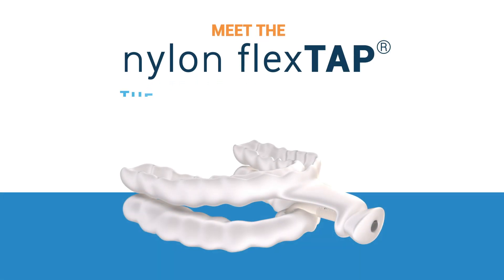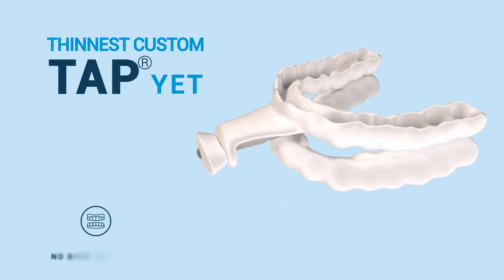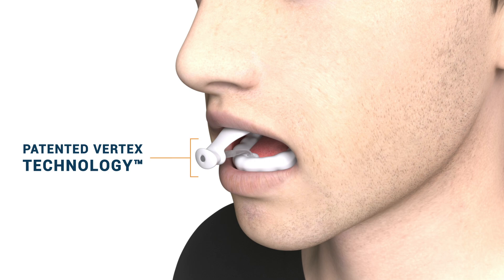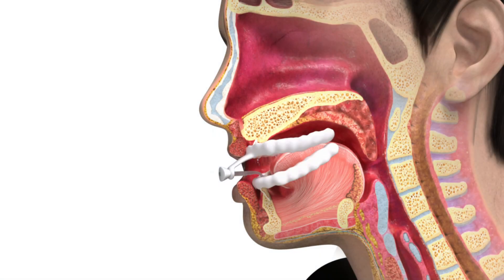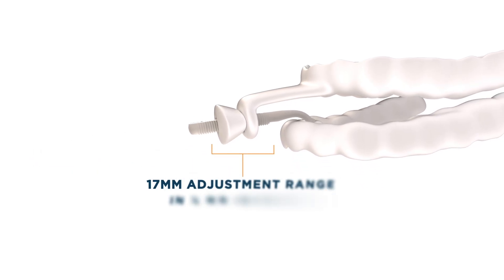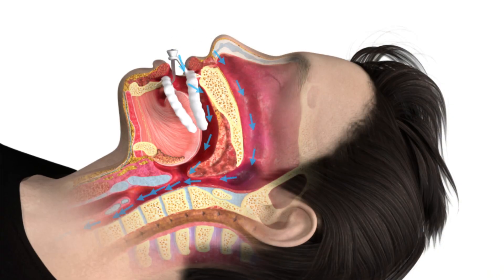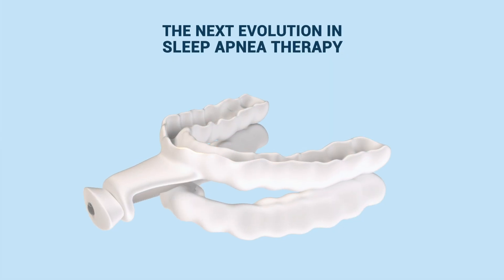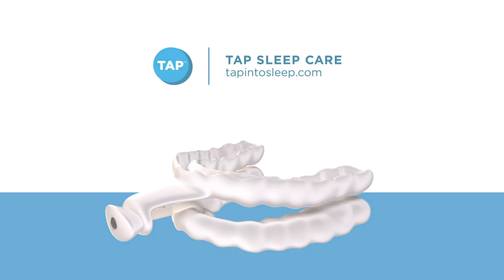Nylon flexTAP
FDA-cleared Nylon flexTAP is revolutionizing obstructive sleep apnea care as the world's first single-point midline digitally printed oral device.

The device is crafted from medical-grade nylon using advanced digital printing. It offers a precise, ultra-thin, custom-fit design that's BPA-free and metal-free.